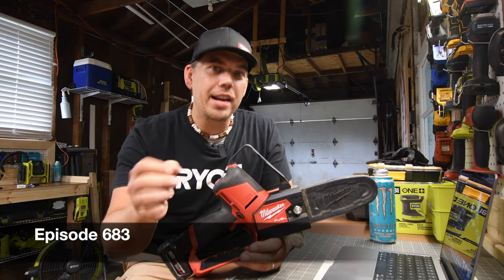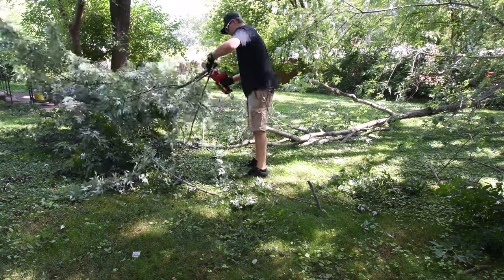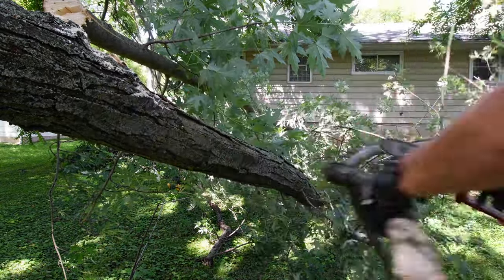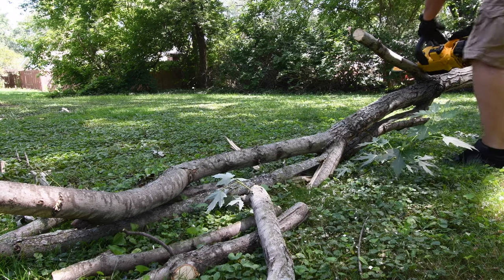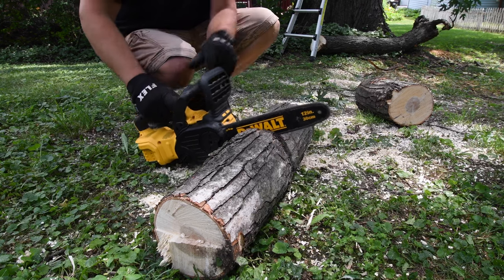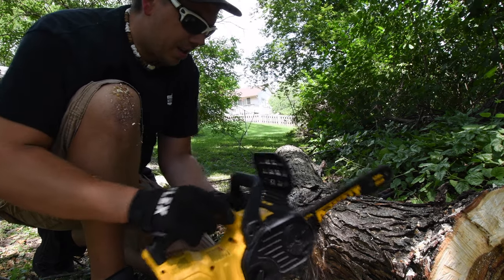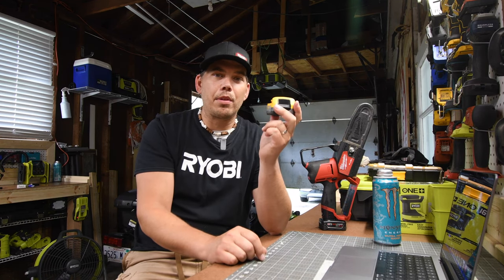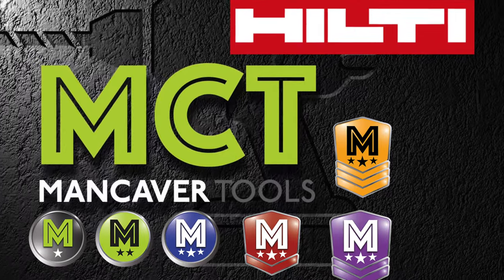Are Battery Powered Chainsaws Good ENOUGH?